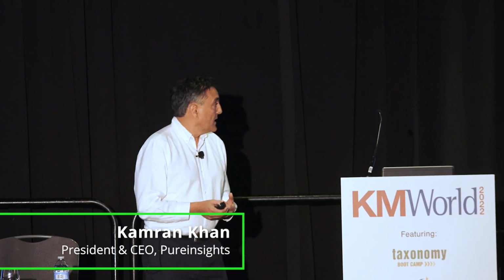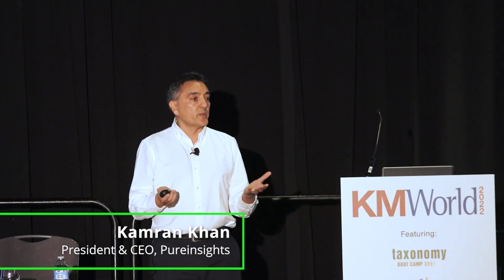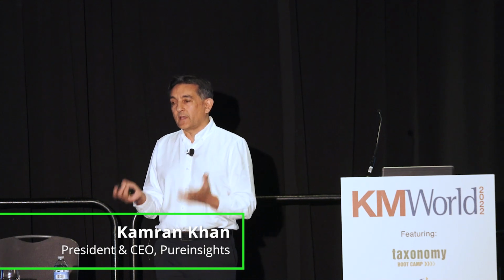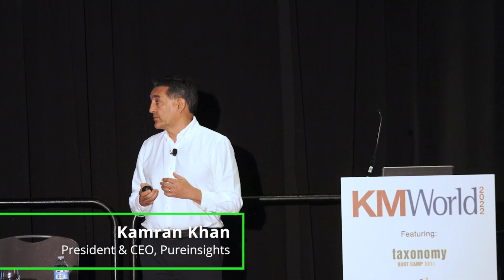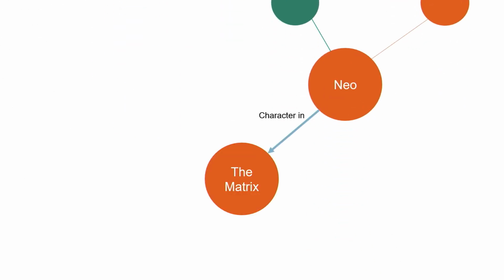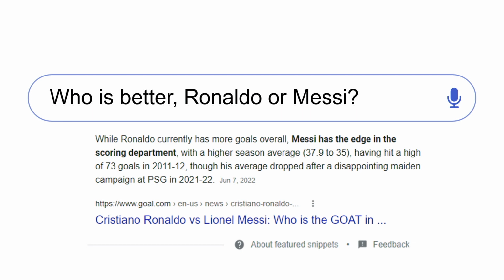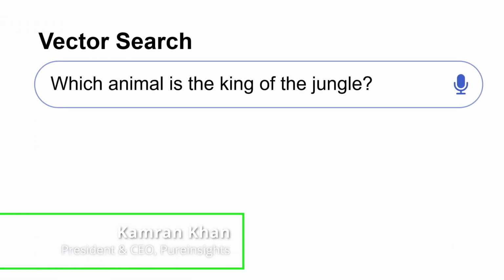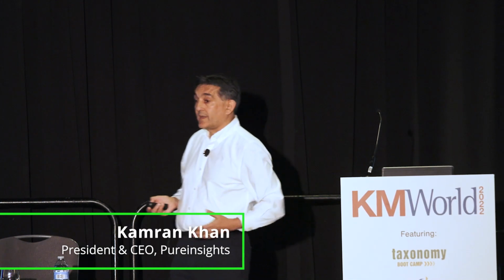Key Components of Cognitive Search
Pureinsights President & CEO Kamran Khan discusses the underlying technologies of AI-driven cognitive search--NLP, semantic understanding, machine learning, and knowledge graphs--in this clip from his keynote at KMWorld 2022.